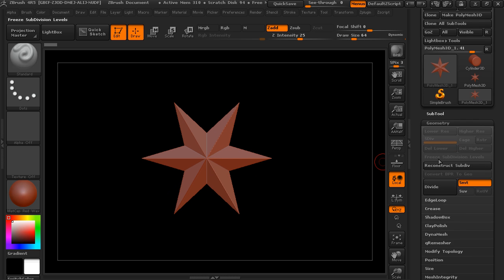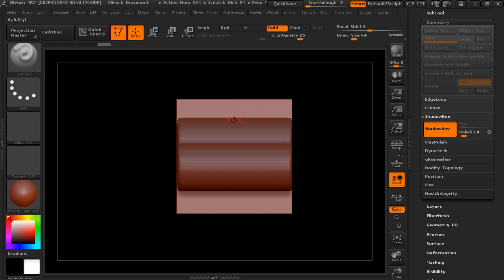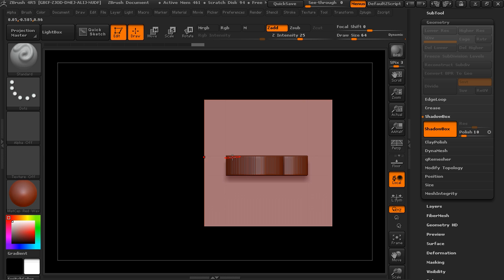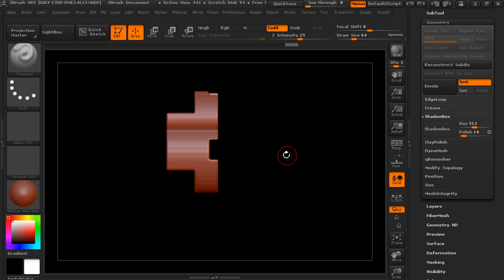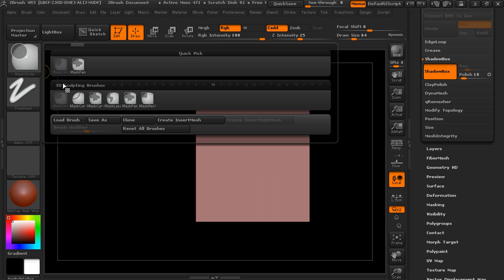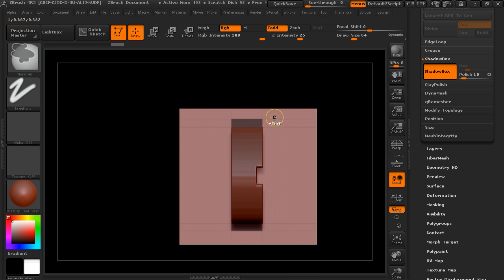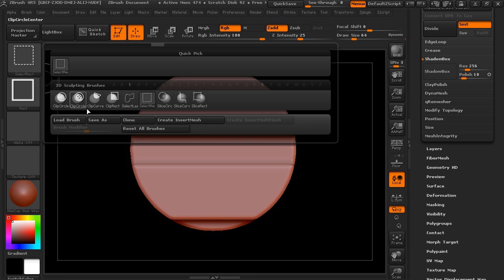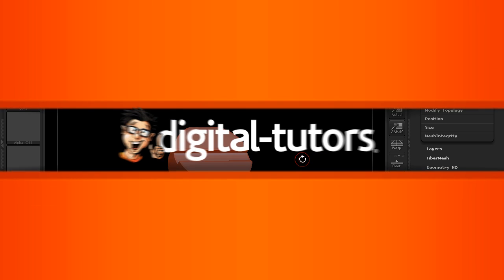Introduction to ZBrush Tutorial 20